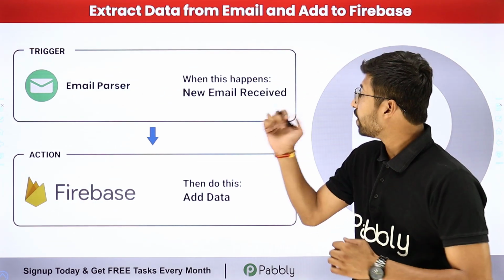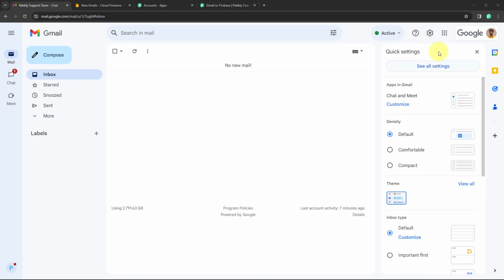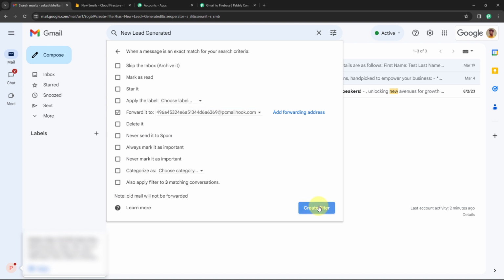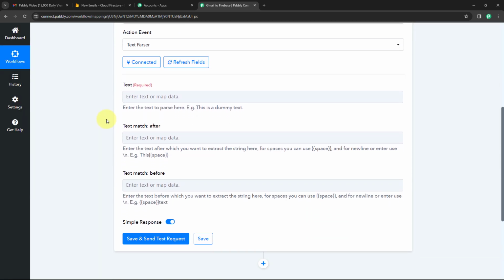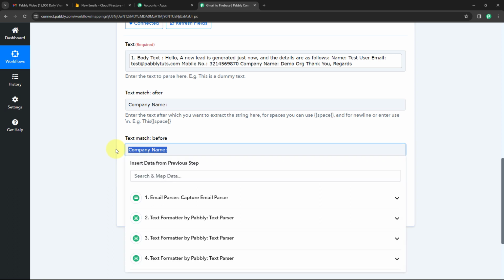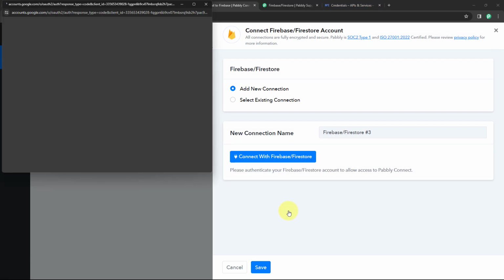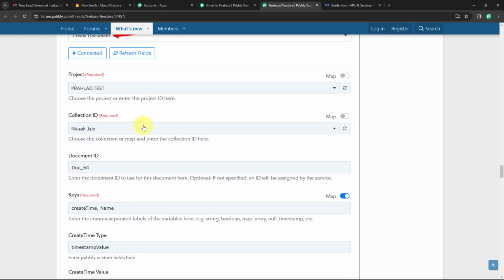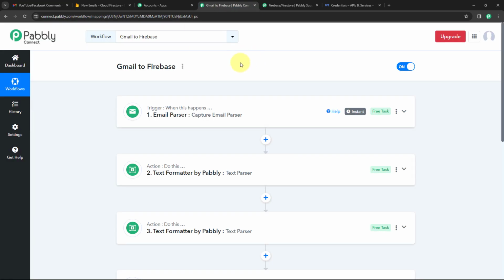How to Extract Data from Email and Add to Firebase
In this tutorial, we'll guide you through the process of extracting data from emails and adding it to Firebase using Pabbly Connect. By integrating Gmail with Firebase, you can automate the process of capturing important data from emails and storing it in your Firebase database for further analysis or action.

Discover: Learn how to set up an automated workflow using Pabbly Connect to detect new emails in your Gmail inbox and extract specific data fields from them.

Learn: Explore the configuration steps within Pabbly Connect to establish connections with Gmail and Firebase. This includes setting up triggers to detect new emails and actions to add extracted data to your Firebase database.

Explore: Customize the integration within Pabbly Connect to define rules for extracting relevant data fields from emails and mapping them to corresponding fields in your Firebase database.

Experience: Experience the benefits of automated data extraction and storage with Gmail and Firebase. With this integration, you'll save time on manual data entry and ensure that important information from your emails is securely stored and easily accessible in Firebase.

1. Automation: Pabbly Connect offers automation capabilities that can help you automate mundane and repetitive tasks. This allows you to save time, money and resources.

2. Integration: Pabbly Connect provides a wide range of integrations so that you can connect different web services with each other. This helps you to create smarter workflow processes and make your business more efficient.

3. Security: Pabbly Connect takes security seriously and provides an industry-standard security system to protect your data and applications.

4. Scalability: Pabbly Connect is highly scalable and allows you to easily add new applications and services to your workflow.

 5. Cost-effective: Pabbly Connect is cost-effective and provides plans for different business sizes.